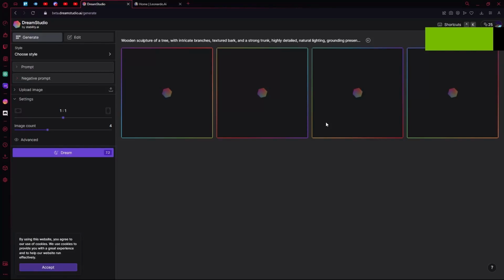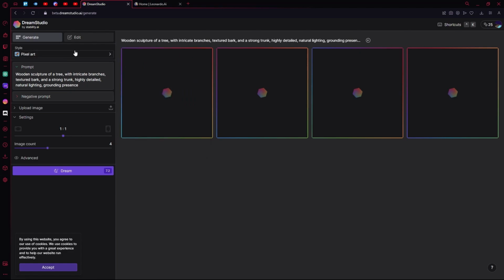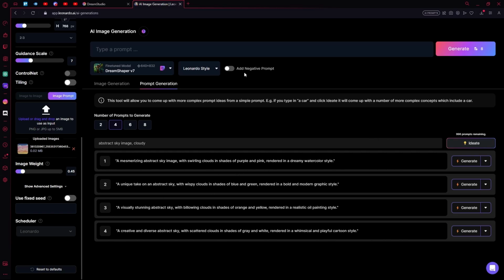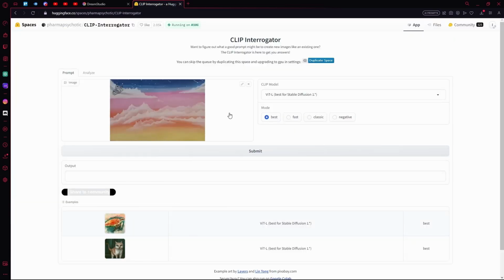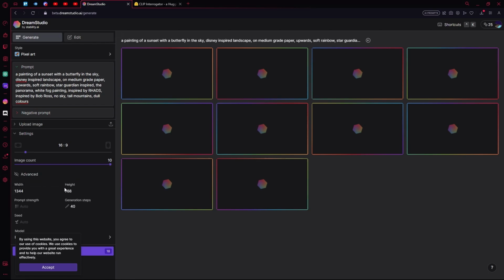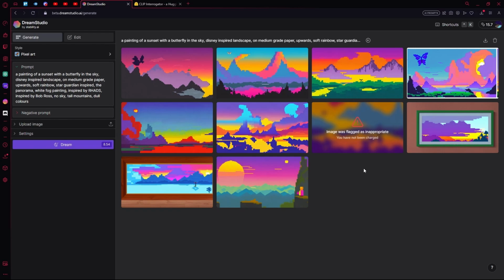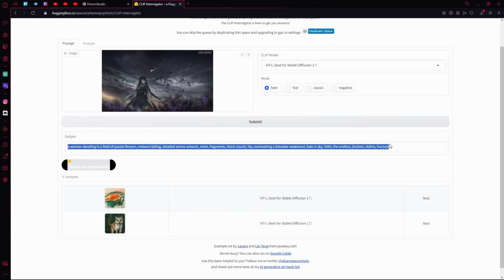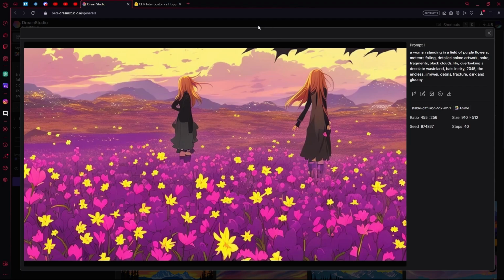DreamStudio AI Tutorial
In this quick tutorial, I show you step-by-step how to generate and create stunning images in Dreamstudio AI (Stable Diffusion) with a few prompts tipps and tricks.

Timestamps:
00:00 Intro
00:16 Dashboard explained
00:43 Tipps & Tricks to generating prompts
02:22 Using the prompts
03:30 Changing styles
04:06 Generate more prompts
04:20 Using the new prompt
04:45 Customize the result